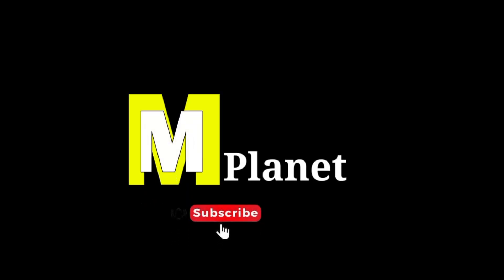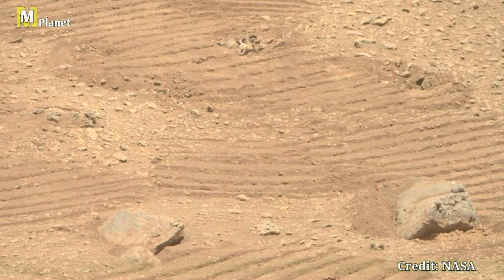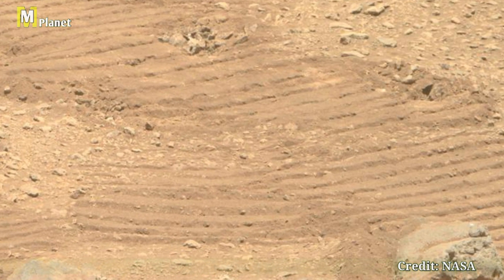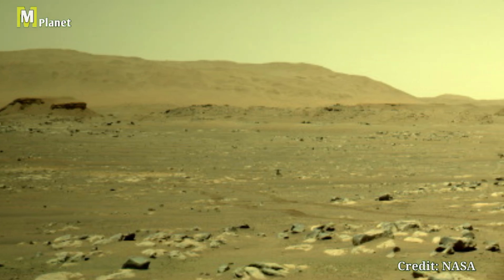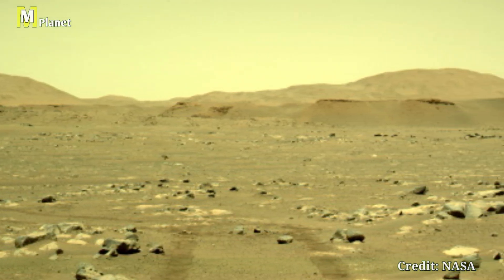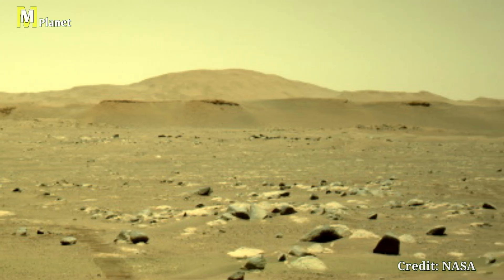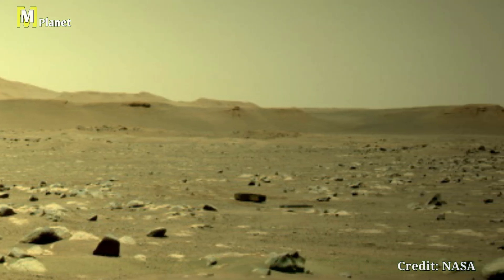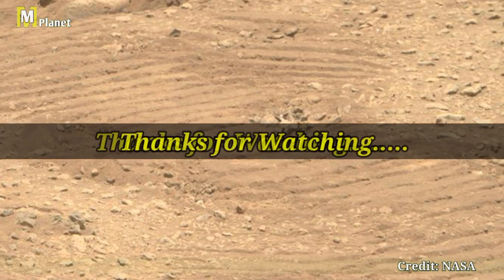Incredible Mars scenes captured by Perseverance Rover | Real footage by NASA's rovers